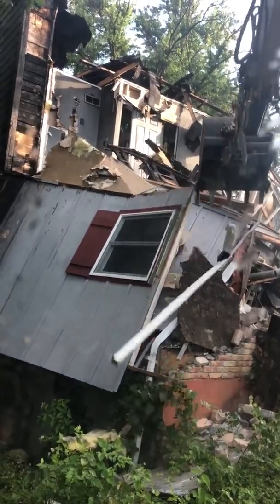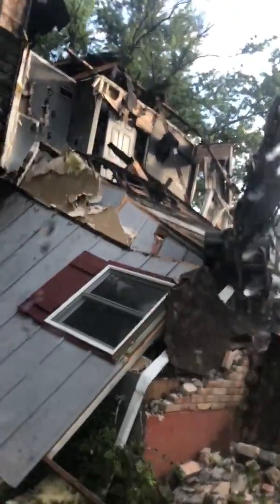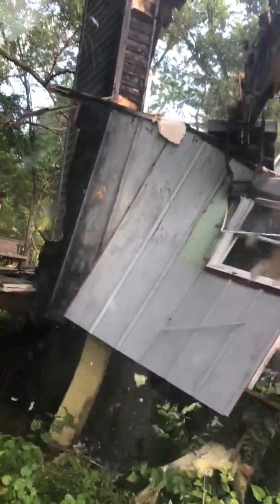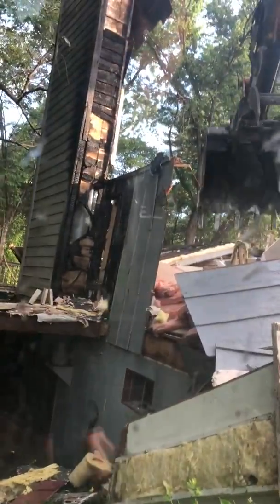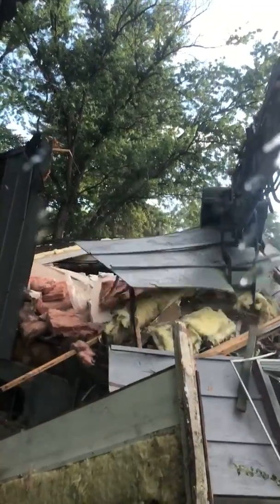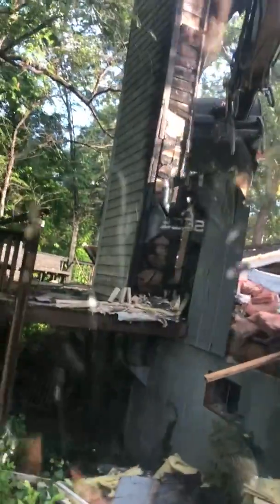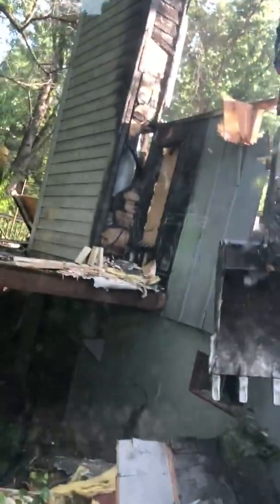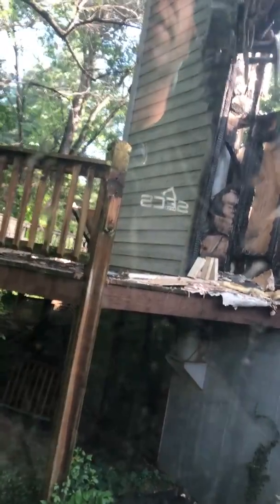St Charles Burn Demo- and down it goes!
Join SECS as Matt delivers the the final blows that bring the house down.